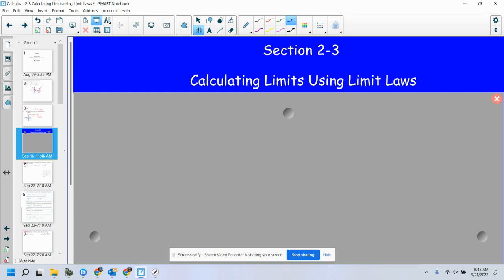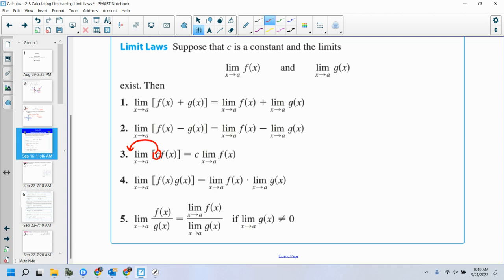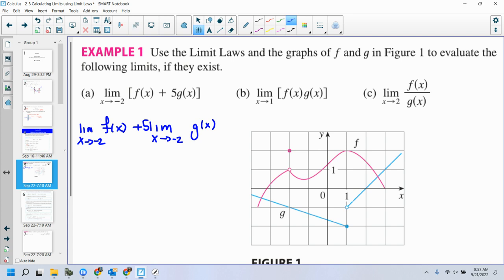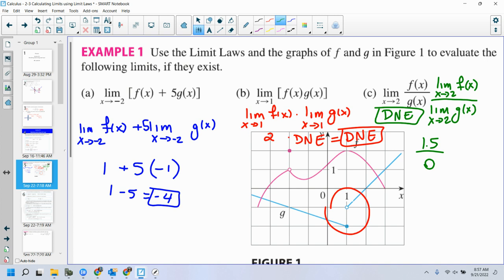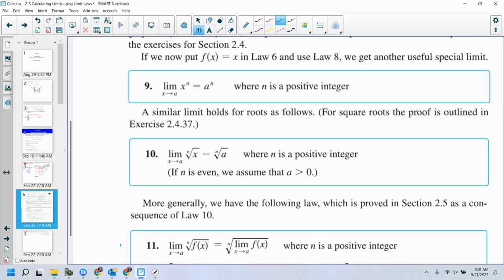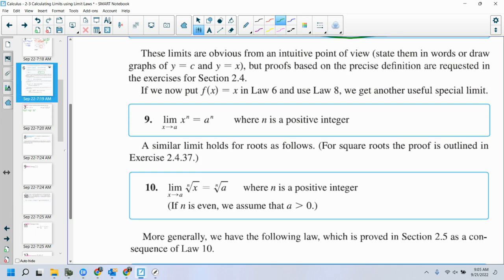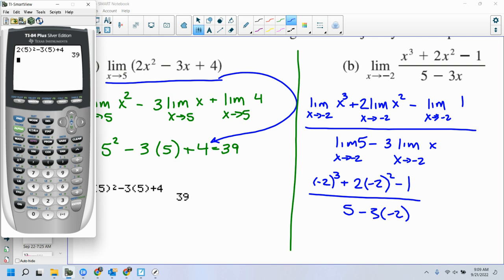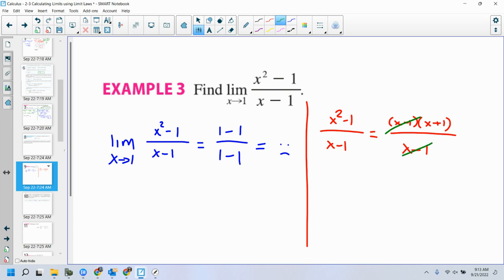Calculus: Section 2-3 Day 1: 9-21-22